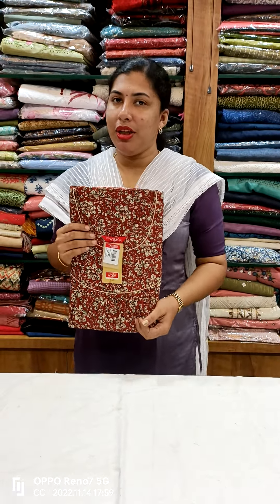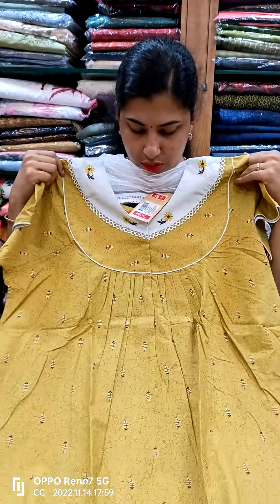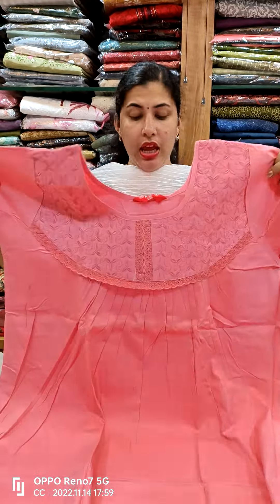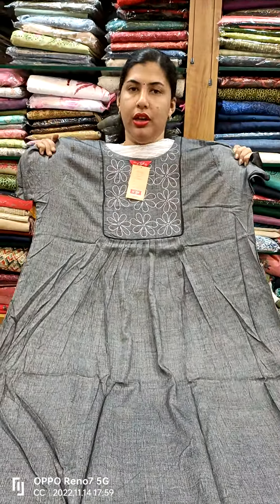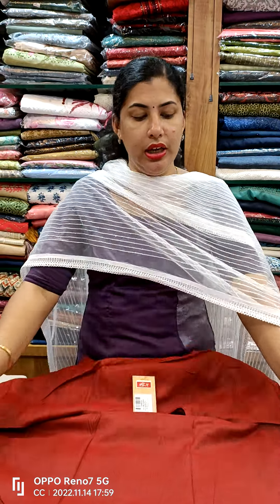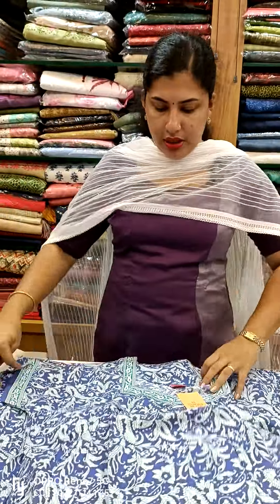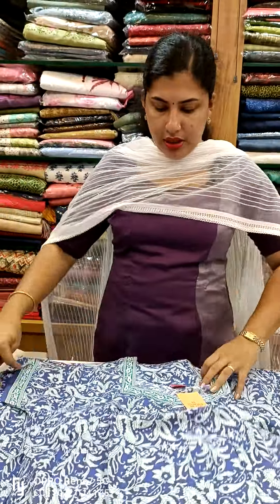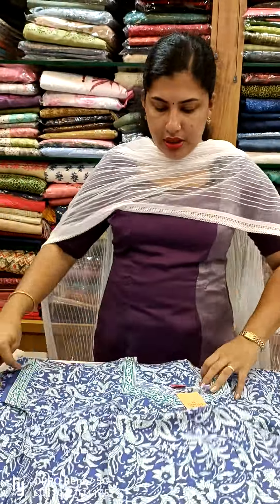.. Cathy's Collections..For Bookings 9497352940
👉Size: XXL
👉Type: Pleated
👉No Cod